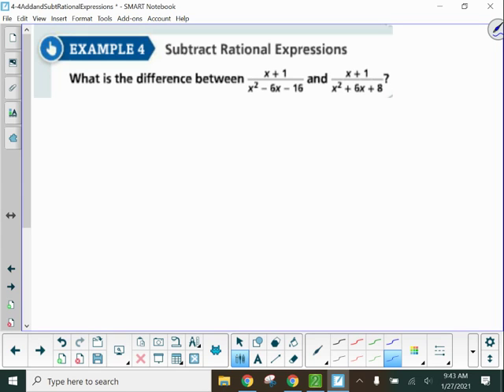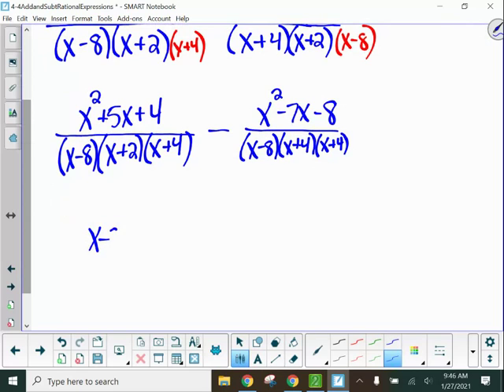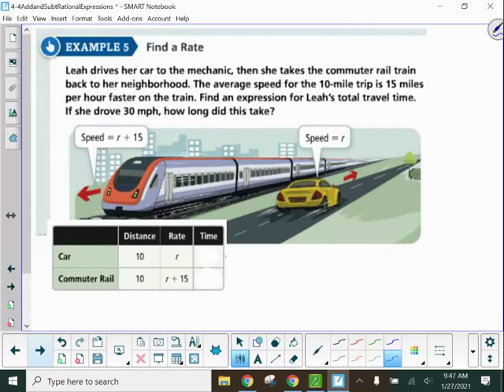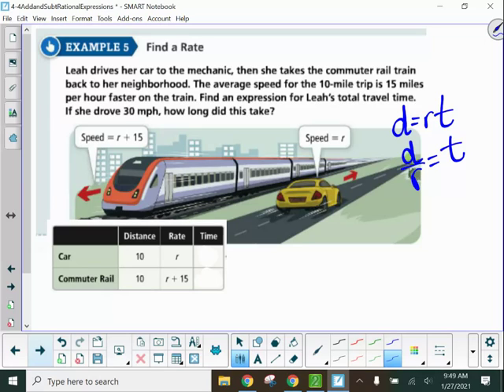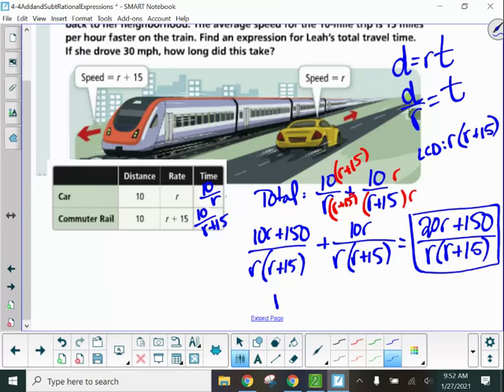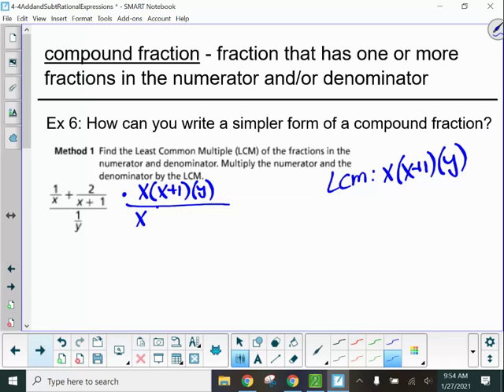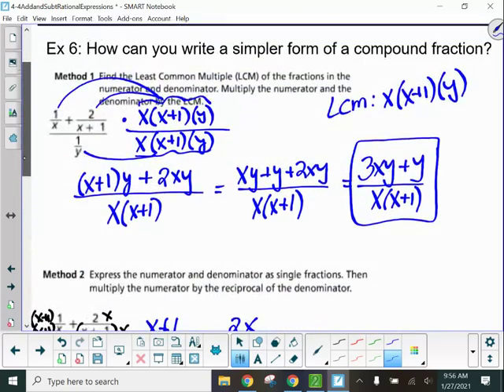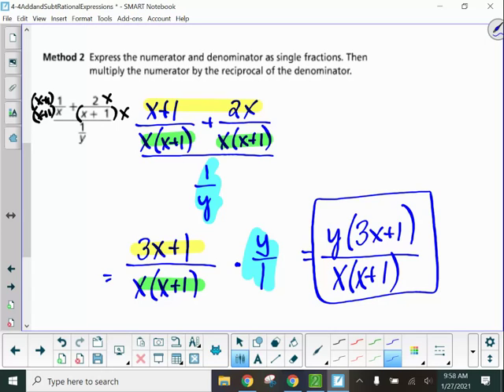4-4 Add and Subtract Rational Expressions Part 2